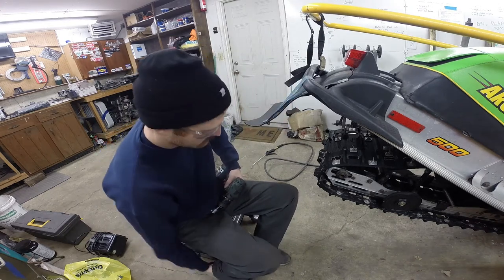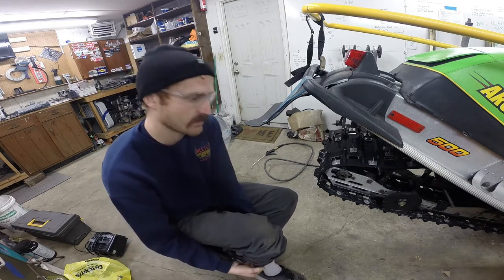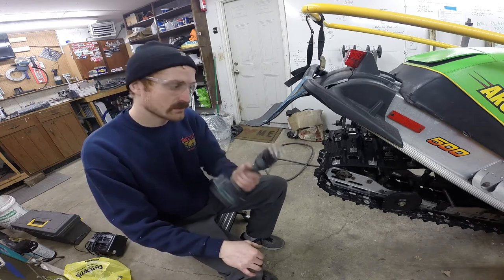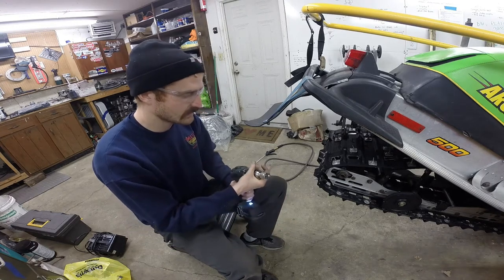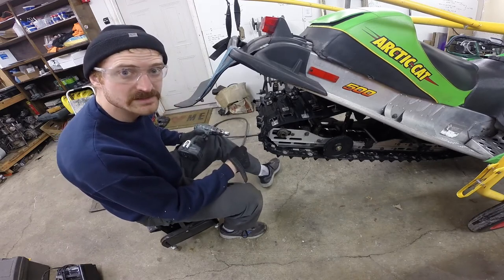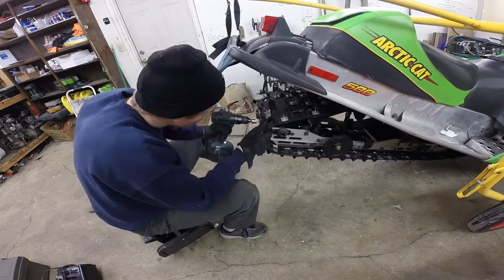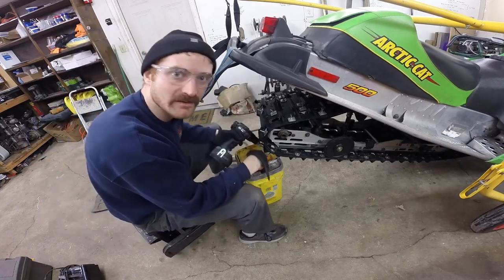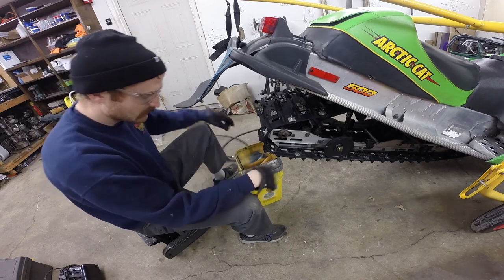Sled Tips 006 - Woodys stud sharpening method & tools steel studs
Video highlighting one of the tools I use to keep our studs in great shape for racing. Talk a little about how @woodystraction has pretty awesome racer support programs. Bite Harder is another group that makes sharpening tools for your trail studs and runners. They make a darn good product as well!

Hope you enjoyed! Let me know what you liked or didn't like. If you have questions, ask them.

I am always taking video while in the garage, so the odds I'll get to what you're hoping to see is good. Since I am only one guy, it takes me a while to get video edited and uploaded. So bear with me.

My goals is to give you best practices and as much content from the actual service manuals I have. That way there isn't as much guess work for the DIY snowmobile mechanic. Gotta Keep those babies running and running well!